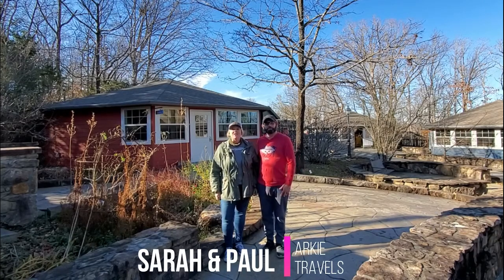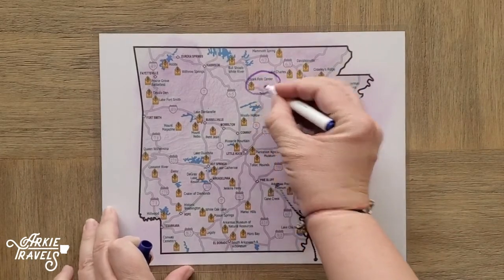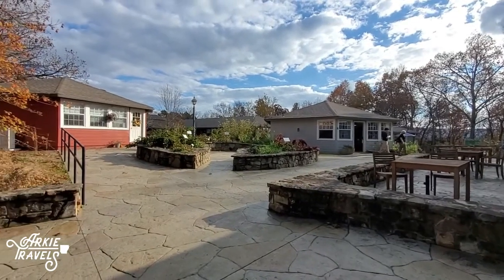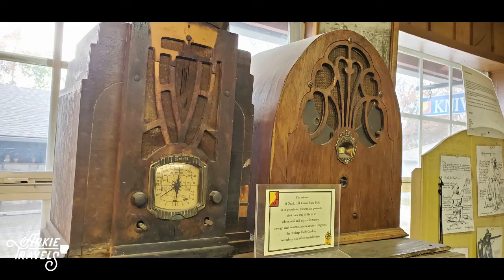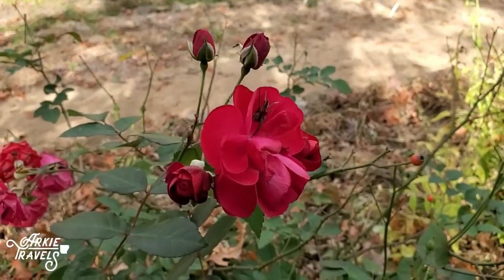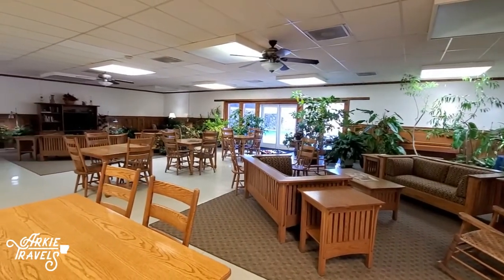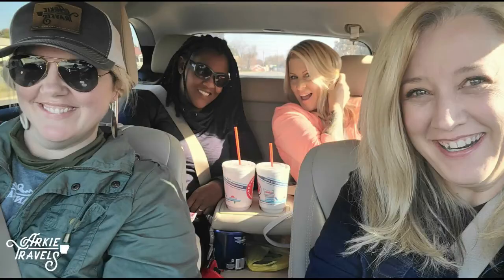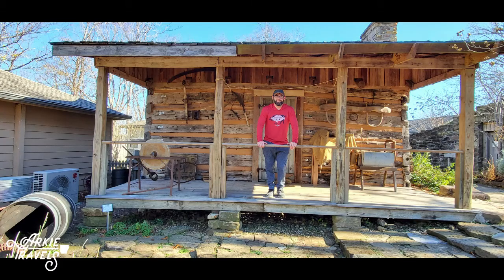Ozark Folk Center State Park, Arkansas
Welcome to the Ozark Folk Center State Park!
We've challenged ourselves to visit all 52 Arkansas State Parks this year and share our adventures with you! We encourage you to take the challenge too and get out and explore The Natural State!! Enjoy!!!

We eat local, shop local and stay local and we are constantly finding new places to explore all over Arkansas!